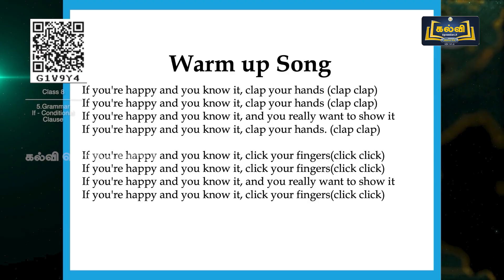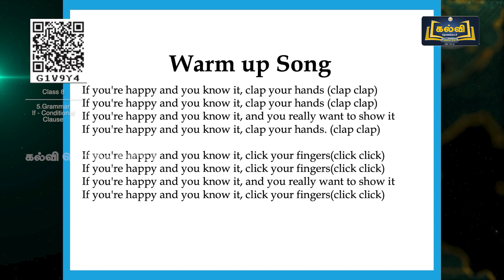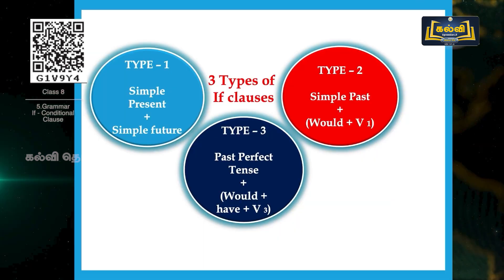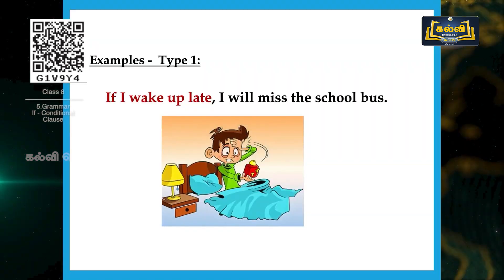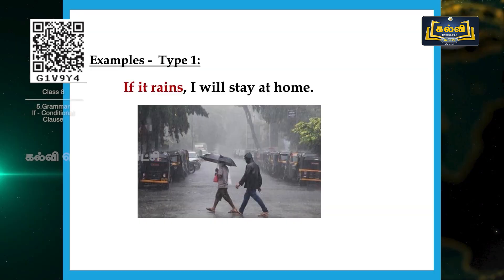Class 8 | English | Grammar - If conditional clause | Unit 5 | KalviTv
In this video session the teacher teaches the grammar topic named "If conditional clause" in an easy, detailed way for the students to be clear with content of the Chapter.